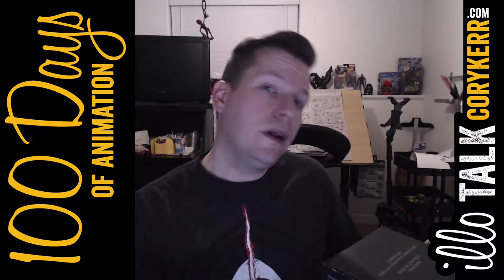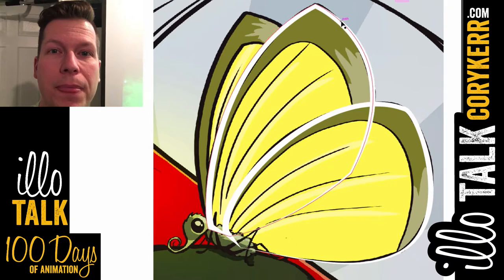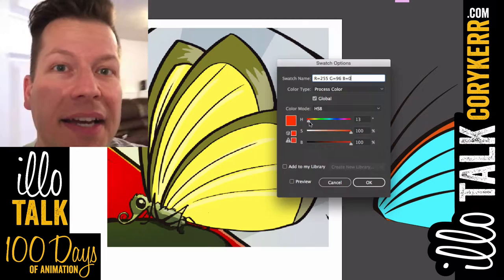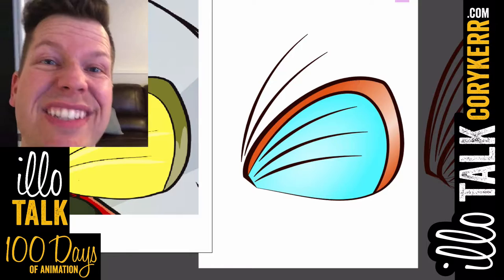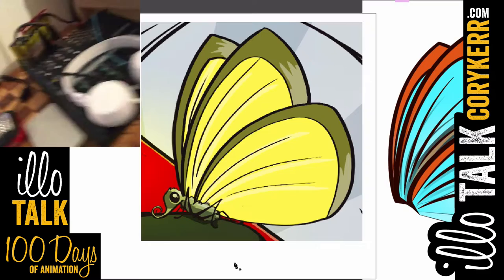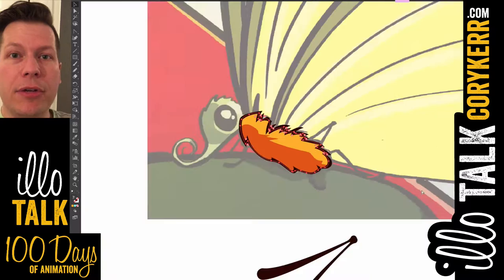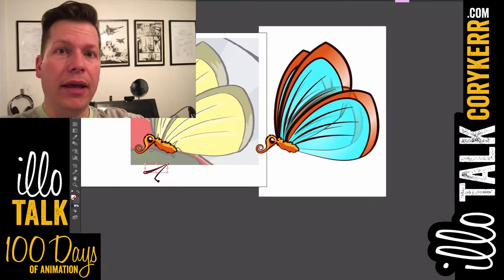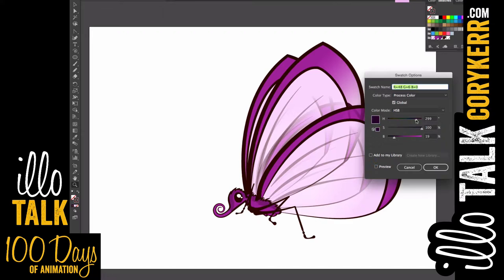Glasswing Butterfly illustration (100 Days: 46)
100 Days of animation where I spend 30 minutes every day finishing my animated short film. I’ve never animated anything before and I don’t know how to use After Effects… so here goes nothing.

Steam: mythidiot